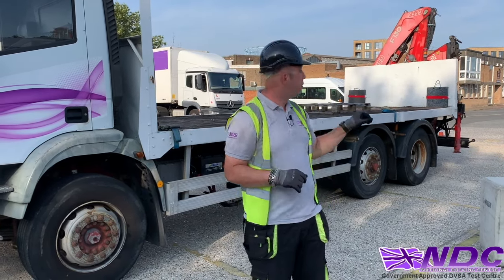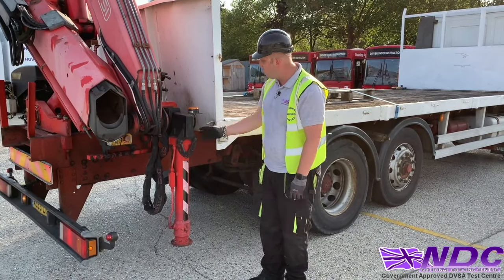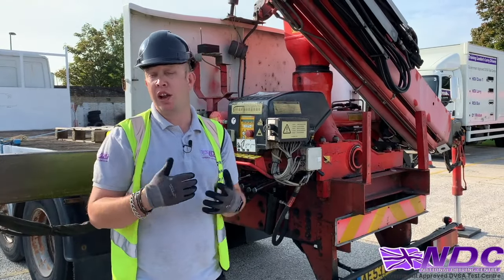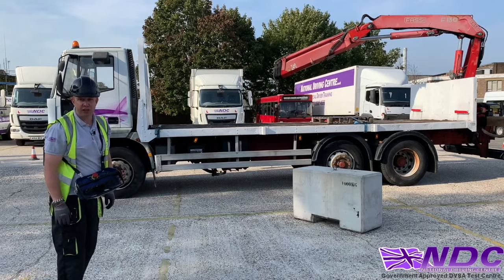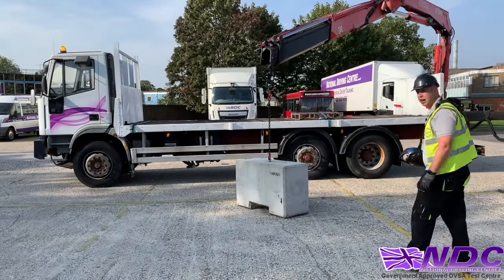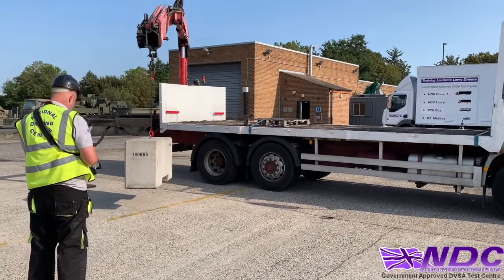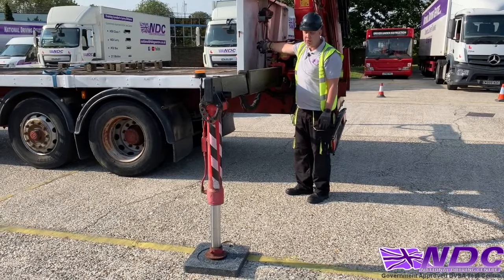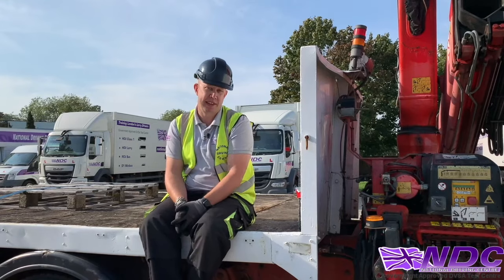ALLMI Lorry loader training- Lifting techniques! 🚛🏗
Paul is back to run through the basic principles of setting up the lorry loader, unfolding and carrying out a couple of test lifts. With a few handy tips and tricks along the way!

In this video Paul will give you a taster of ALLMI Lorry loader training. Also known as HIAB training. The principles are largely the same but ALLMI is the gold standard when it comes to Lorry loader training! He covers how to unfold the crane, tests lifts, all whilst using the swivel hook attachment. The video is also relevant for Brick grab & Clamshell training if you were to complete the training to get a grab lorry job or work for a builders merchants doing multi drop!

For our ALLMI training cost information and what is included, please click through to our website below to find out more

We'll see you soon!